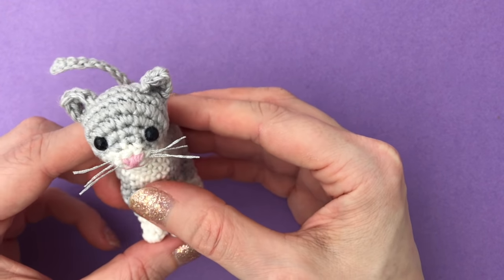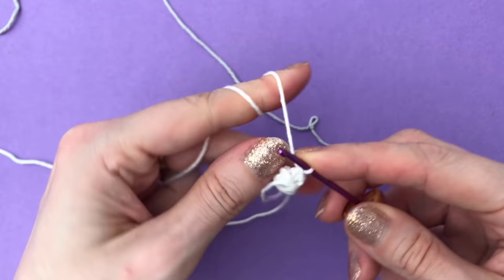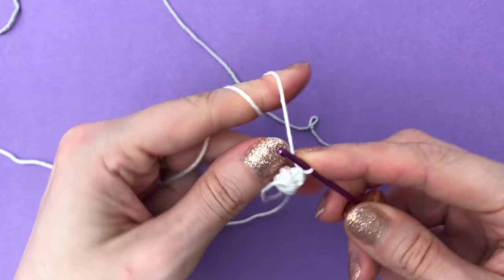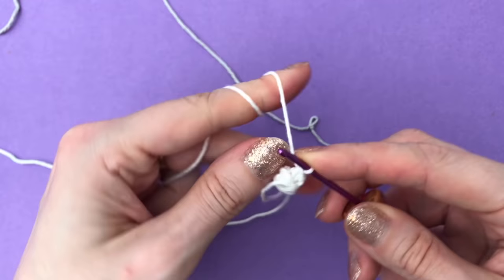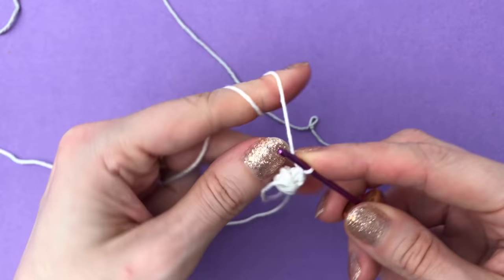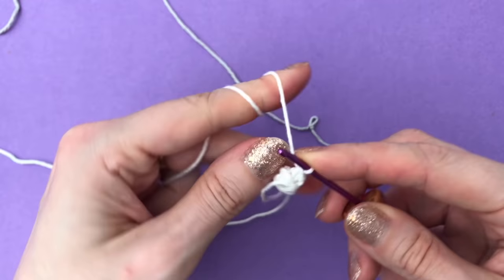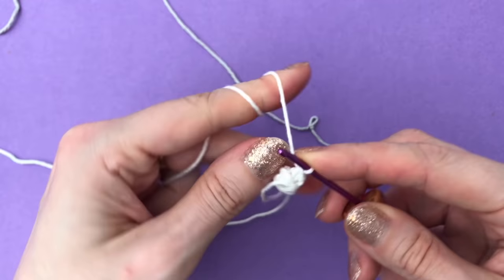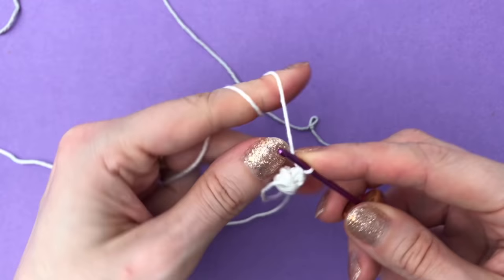Cat Amigurumi Crochet Tutorial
In this Amigurumi tutorial, I show you how to crochet a little cat. This is a fun little project, ideal for intermediate and practised crocheters. Don't be intimidated by the color changes. You can also make your cat in one color only.

MATERIALS AND TOOLS:
- DK/light worsted weight yarn (I used Paintbox Yarns Cotton DK in Champagne White and Stormy Grey)
- Large-eyed sewing needle
- 5mm safety eyes
- Sewing pins
- Small flat pliers (optional)

TIME STAMPS:
Forelegs: 4:40
Rnd 3 of hind legs: 14:10
Belly: 18:50
Back: 01:01:30
Neck: 01:14:28
Head: 01:23:00
Face embroidery: 01:37:15
Safety eyes placement: 01:45:15
Ears: 01:58:30
Tail: 02:00:46
Assembly: 02:02:55
Whiskers: 02:22:30

Thank you for your support! It means the world to me and helps me create more free patterns like this one.